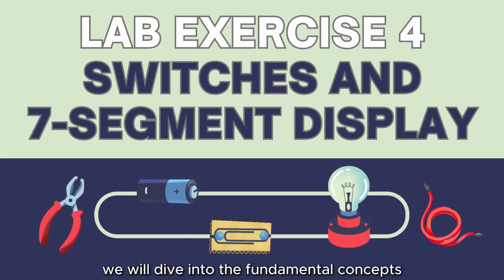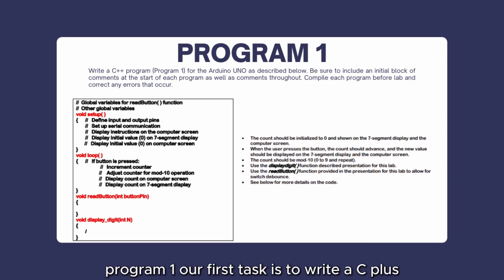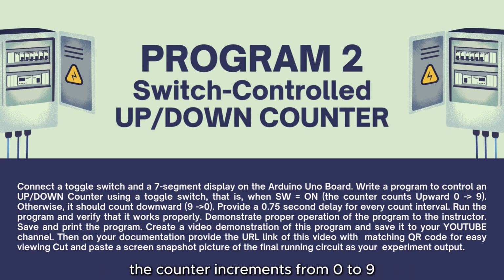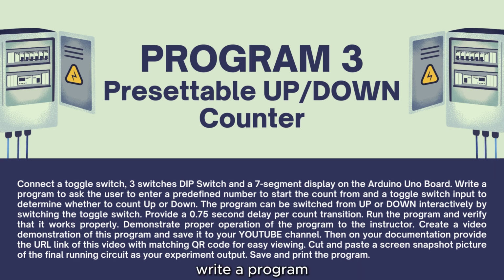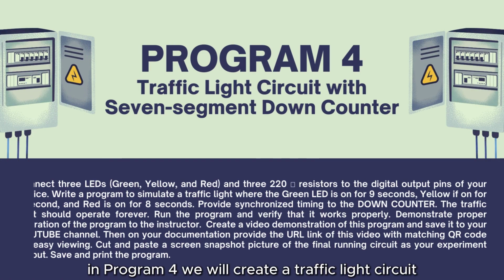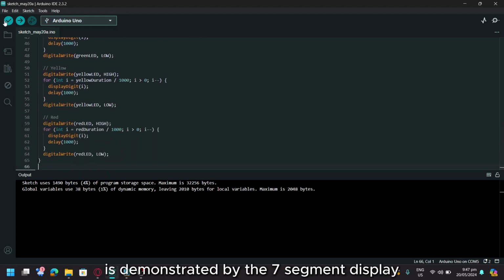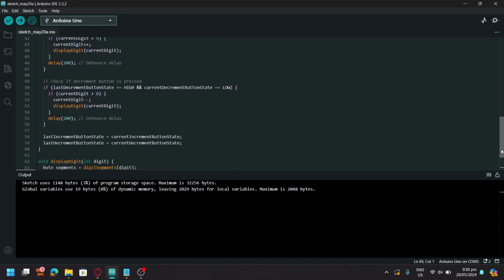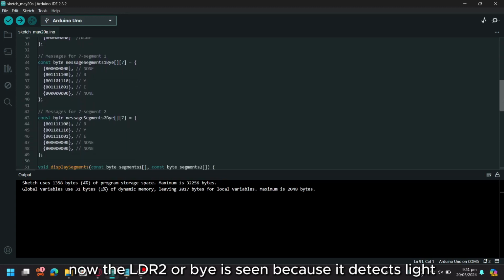Lab #4 - Switches and 7 Segment Displays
"Learn how to control 7 segment displays with switches using Arduino! In this step-by-step tutorial, we'll guide you through the process of wiring, coding, and troubleshooting your Arduino project. Perfect for beginners and enthusiasts looking to enhance their electronics skills.